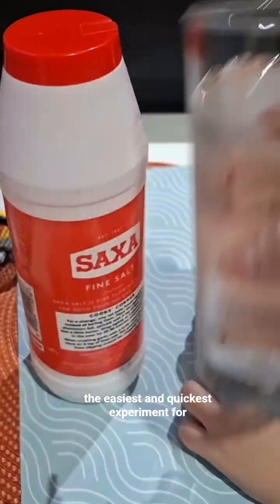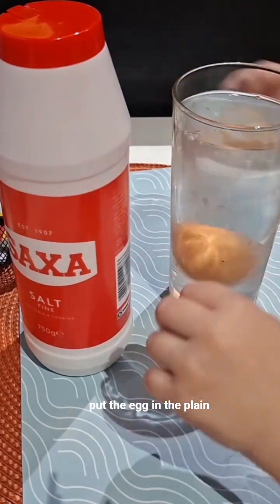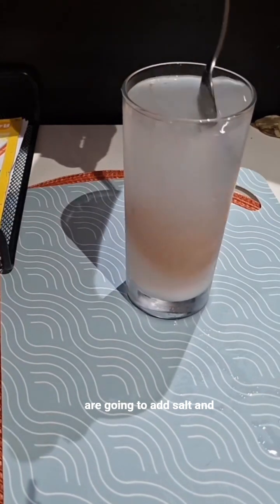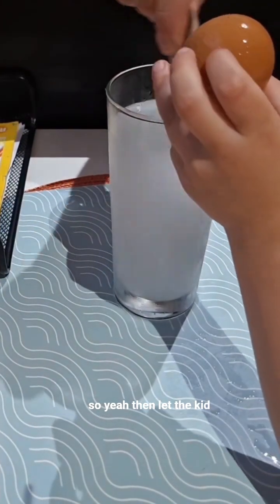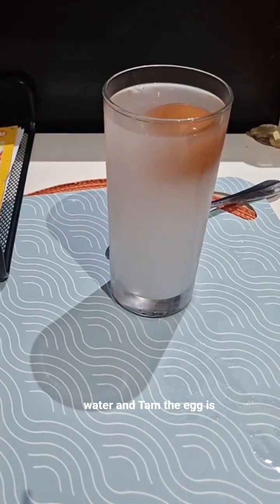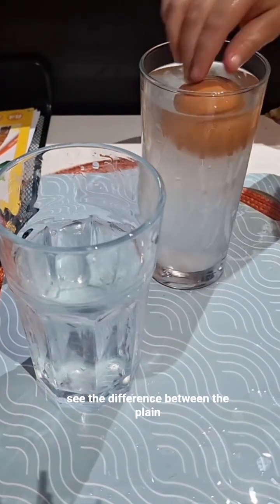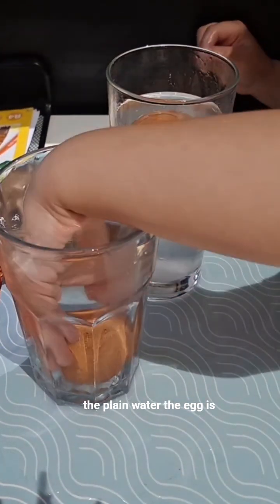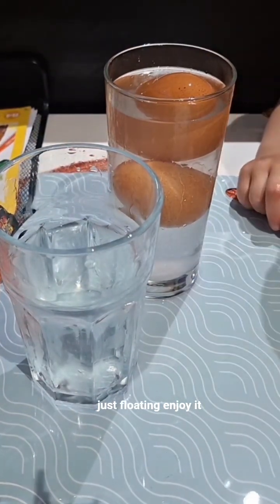Amazing Water & Salt Experiment! 🌊✨experiment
What happens when you put an egg in salty water? A simple but mind-blowing experiment that shows how water density can make an egg float! Perfect for science lovers and curious minds of all ages.